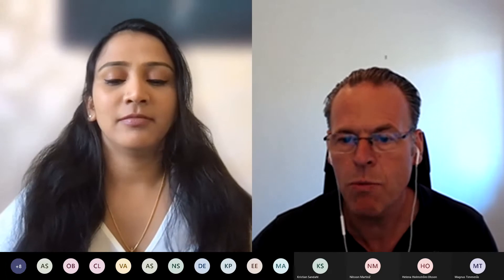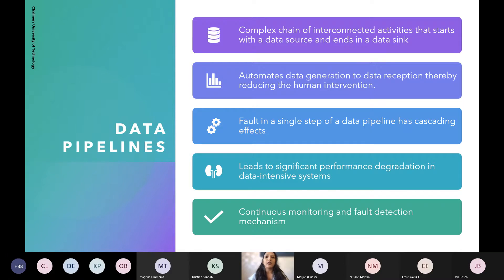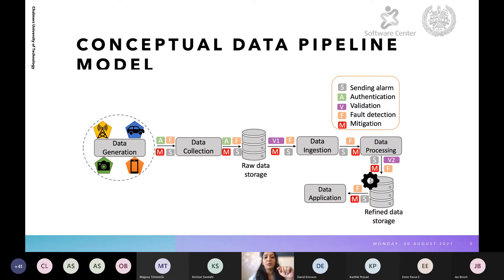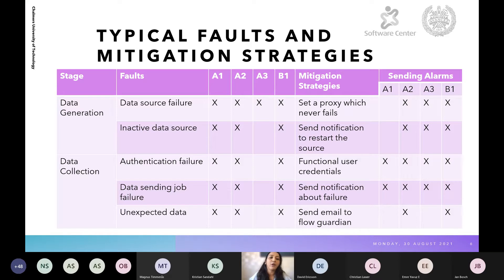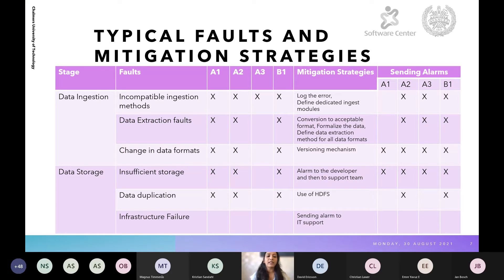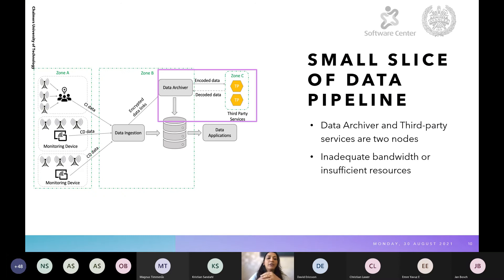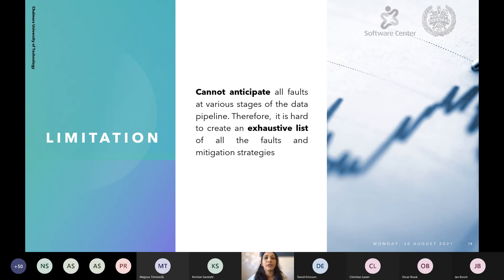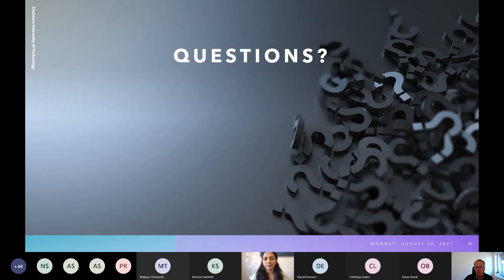AI Powered Fault Tolerance in Data Pipelines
Software Center brown bag seminar: AI Powered Fault Tolerance in Data Pipelines. Presentation by Aiswarya Raj, PhD student at Chalmers.

A large volume of high-quality data is mission-critical for real-world AI applications. Data pipelines consolidate data from disparate sources into one common destination, enable quick data accessibility, and ensure consistent data quality, which is crucial for AI applications. Companies from all domains experience data quality issues and practitioners report that they spend a significant amount of time in data pre-processing. Thus, validating the quality of data is critical for establishing the trustworthiness of data pipelines, but is mostly a challenging task of complex real-world applications. State-of-the-practice solutions require explicit domain expertise and are often implemented using a rule-based fault detection system. However, due to the evolving nature of the data (data drifts), it is difficult to anticipate all faults associated with data that may occur in the data pipeline. Therefore, in this talk, the main focus will be on employing AI in the data pipeline for the detection of such faults and invoking corresponding mitigation strategies. We use a four-stage model to implement the AI-powered fault-tolerant data pipelines. From a research perspective, the main benefit of the project is to enable companies to develop a data pipeline that delivers high-quality data products. To companies, project results will help to reduce the amount of data pre-processing work done by data scientists, data analysts and other AI practitioners while working with data, which in turn accelerates the entire AI system development process.